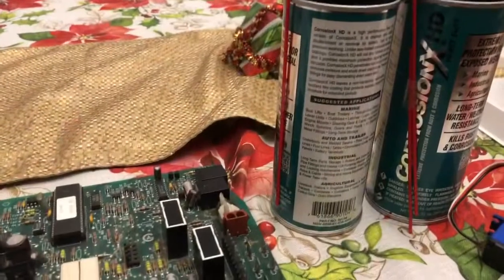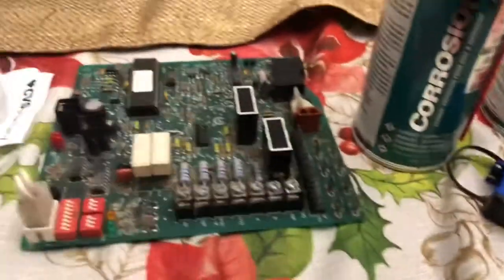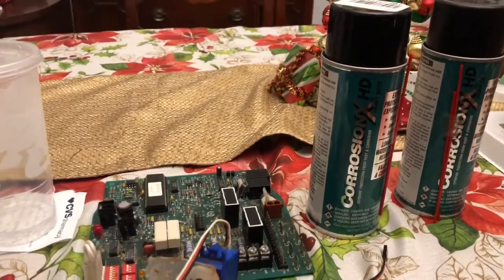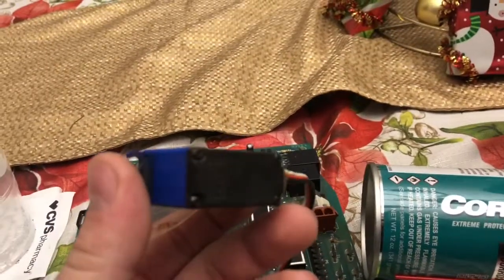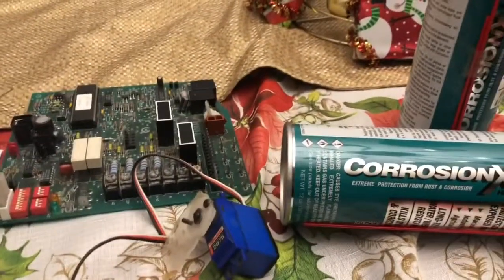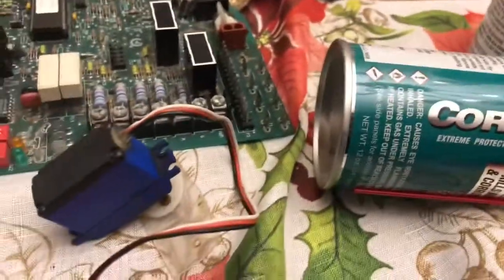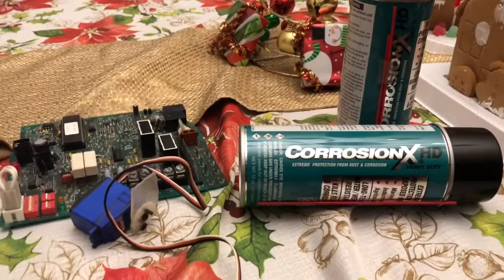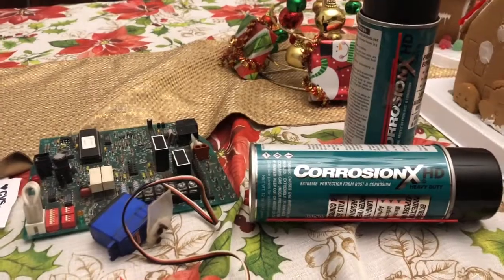How to WATERPROOF any electronic circuit board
None of the other “corrosion-x” videos have Been posted yet. Until I post them here are some other video that I enjoyed making (links below) ⬇️⬇️⬇️